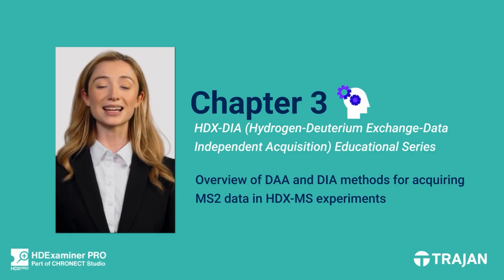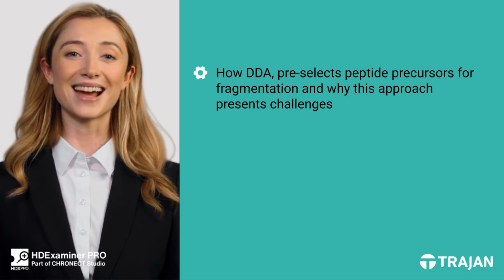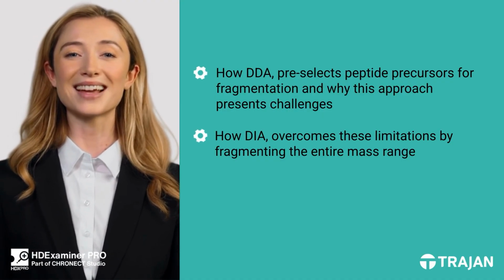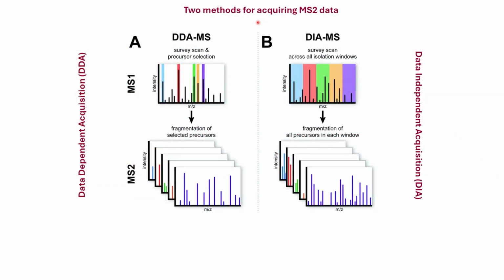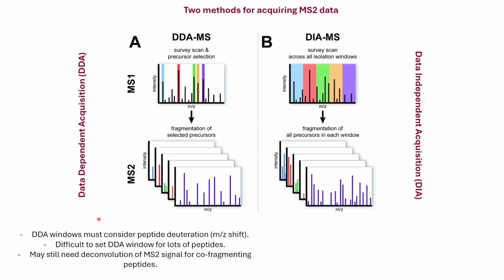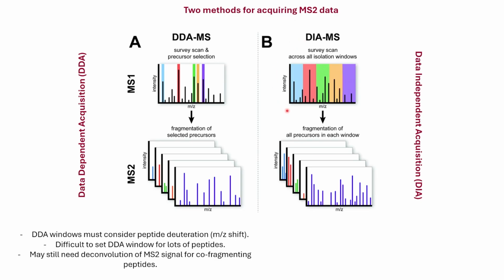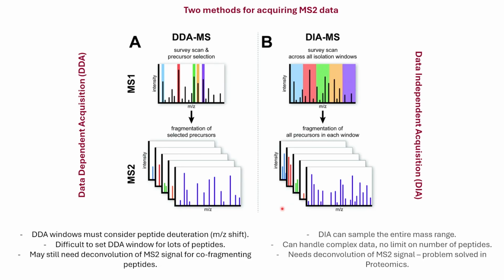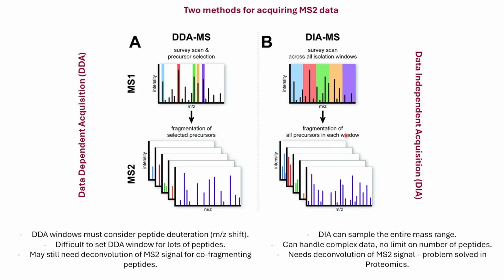Chapter 3 | Choosing between Data Dependent Acquisition, DAA and Data Independent Acquisition, DIA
We will discuss how DDA (Data-Dependent Acquisition) pre-selects peptide precursors for fragmentation and the challenges this poses for hydrogen-deuterium exchange (HDX), such as shifts in peptide deuteration and signal overlap.

We will also examine how DIA (Data-Independent Acquisition) resolves these issues by fragmenting the entire mass range, enabling more confident analysis of complex peptide mixtures.

By the end of this session, you will understand how DIA is enhancing the reliability of HDX-MS for large-scale applications.